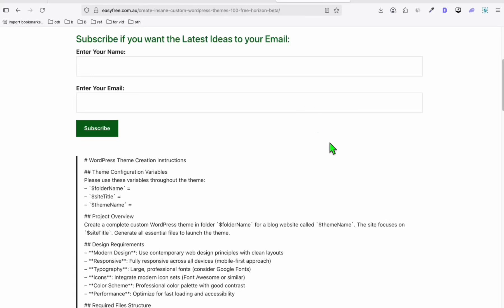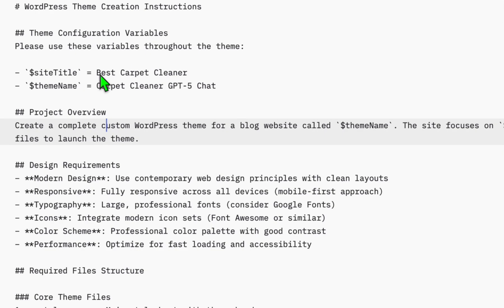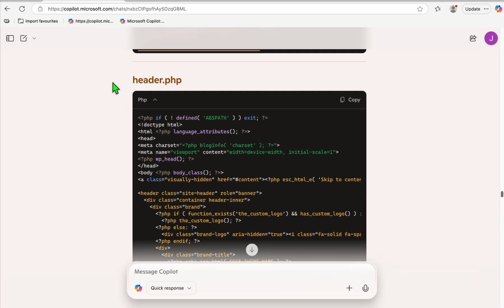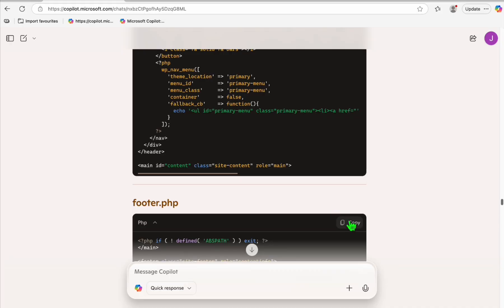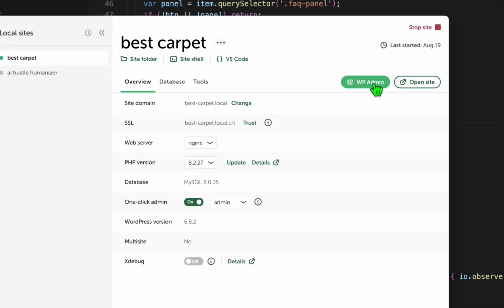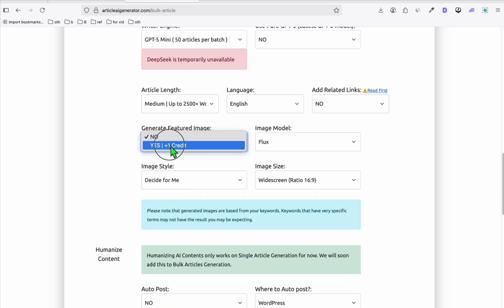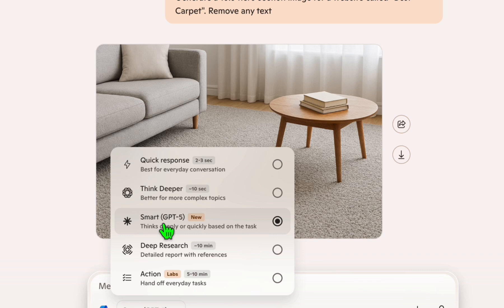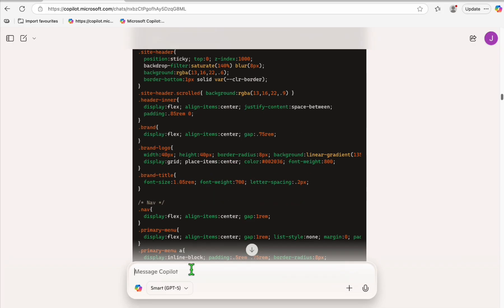Free Access to ChatGPT-5 To Create Instant Website (Unlimited GPT-5)